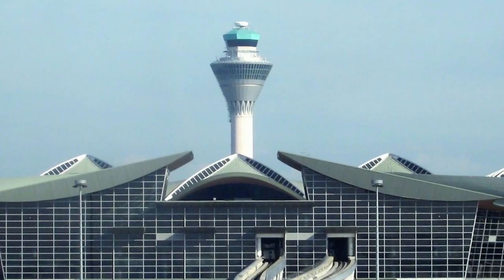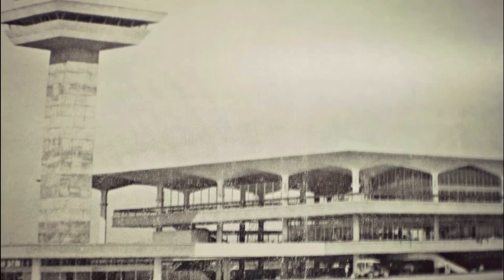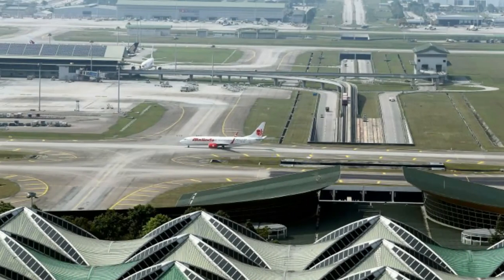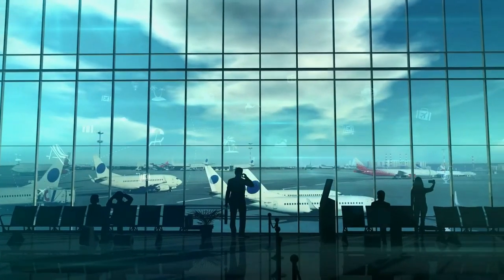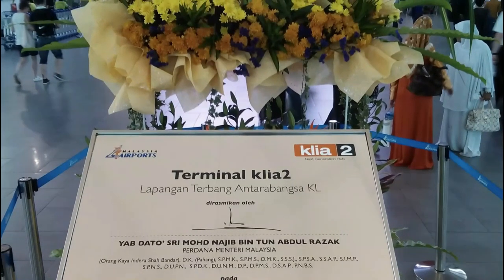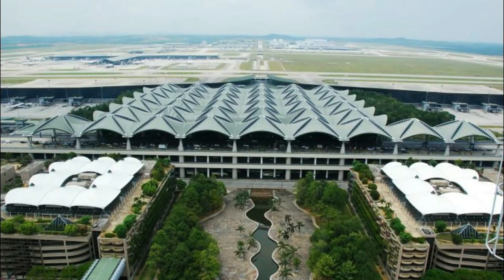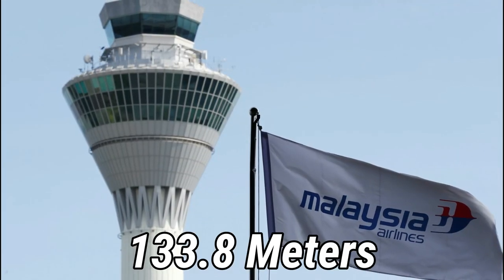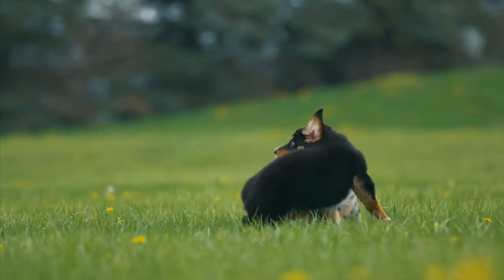Building Malaysia's Kuala Lumpur International Airport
This is the Kuala Lumpur International Airport or KLIA, and it is Malaysia's busiest aviation hub accommodating over 60 million passengers annually. Amongst all others infrastructure in the world, KLIA is renowned to be one of the best architecturally designed structures, from its hundred-meter airport control tower to its newer terminals.

Courtesy of Malaysia Airports.

Some footage is for presentation only and may or may not represent the actual project.

Narrated by Tom Mckay
Video Produced by Connecting Dotx

Music(s):
No.4 Piano Journey
The Documentary by Proxy

Timestamp(s):
0:00 Introduction
0:32 Construction History
3:00 Infrastructure Detail
4:17 COVID Impact
4:41 End

save big and get 3 months FREE!